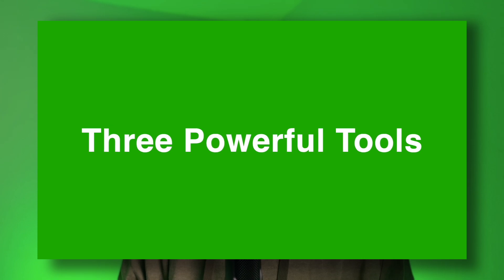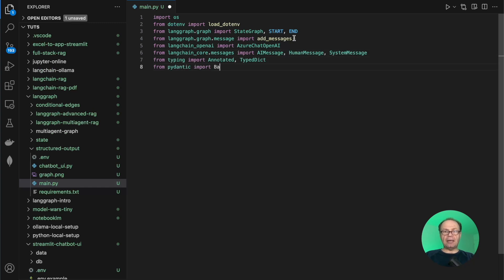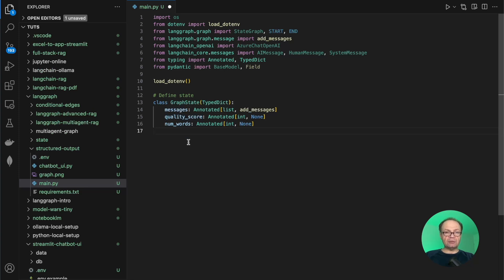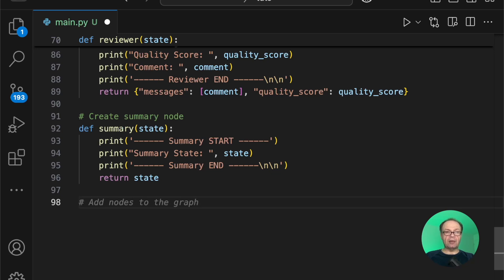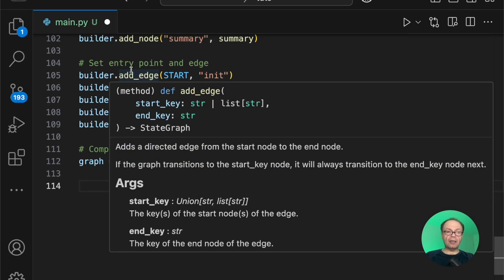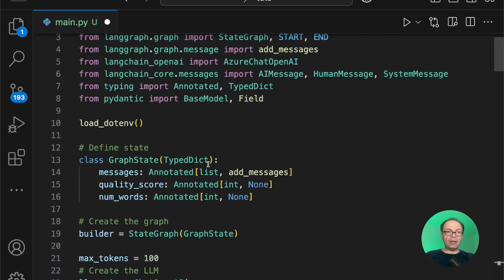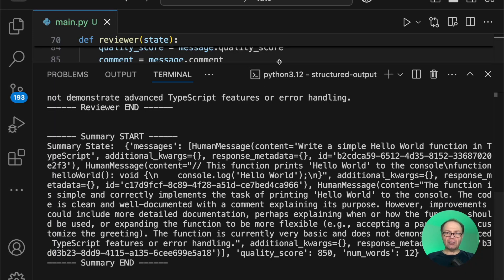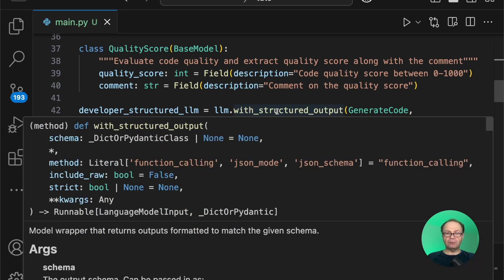Structured LLM Output with Pydantic and LangChain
Have you ever struggled to get clean, structured data out of your LLM calls or agent networks?
If you’ve been piecing together JSON responses, wrestling with data validation, or just trying to keep your codebase tidy, you’re in the right place!

In today’s video, I’ll show you how to combine three powerful tools—LangGraph, Pydantic, and JSON—to streamline how your agents return structured data. Whether you're building an AI assistant, a data processing pipeline, or an API response generator, this workflow will save you time and headaches.

We’ll start by building a 4-agent network with LangGraph, the powerful framework for agentic flows. Then, we’ll use Pydantic and JSON to parse and validate the agent responses into structured data, ready for consumption by your applications.

🕒 TIMESTAMPS:
00:00 - Intro
00:14 - Project setup
00:57 - Coding tutorial
11:18 - Testing
12:08 - LangSmith
13:57 - More complex task
14:36 - Conclusion